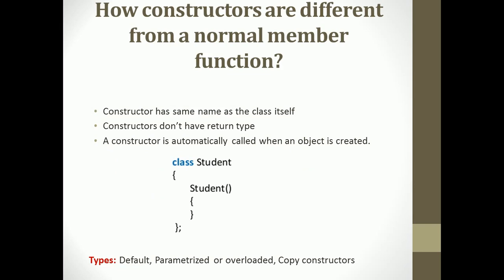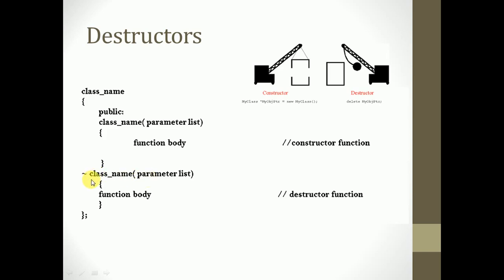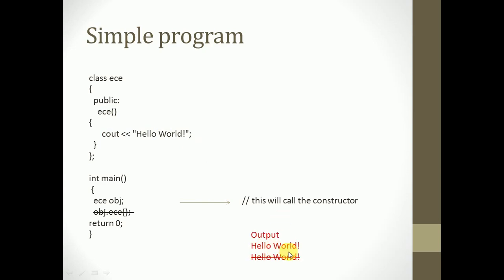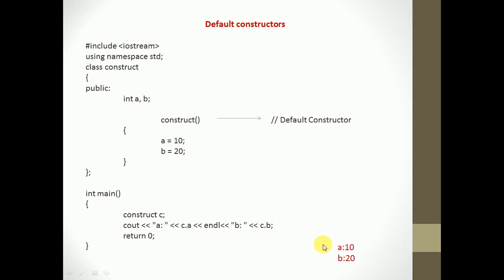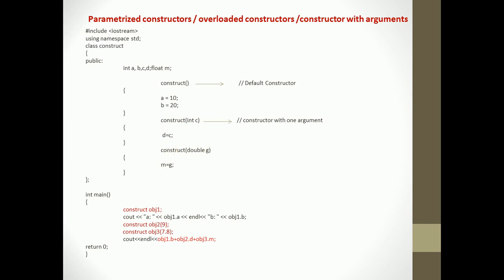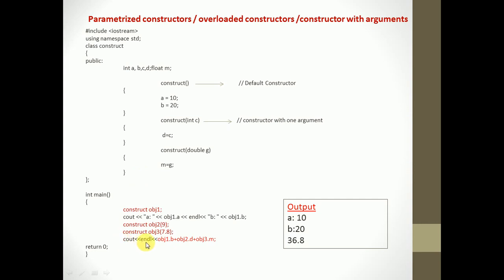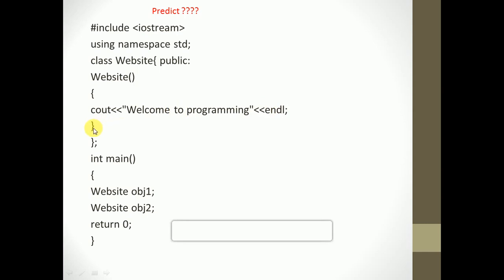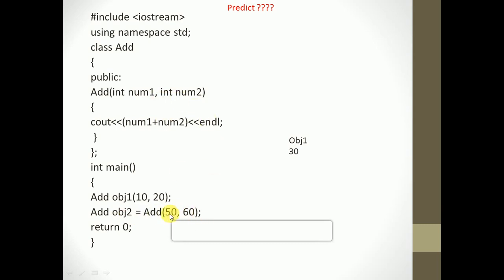Constructors in C++ | Programming in your hands - #11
Dear Friends,
This video deals about
1. Default constructor
2. Parametrized argument constructor